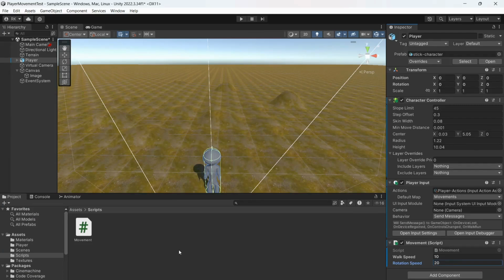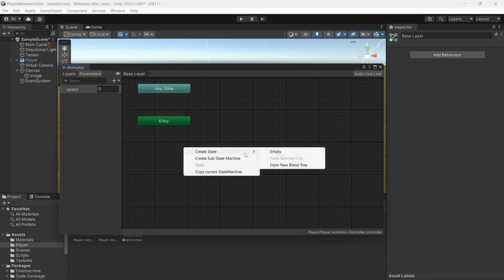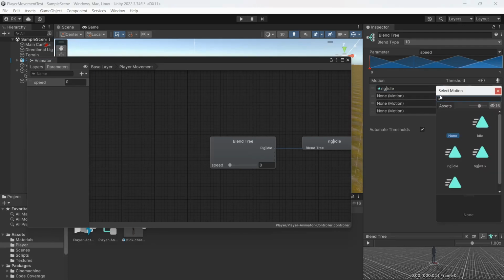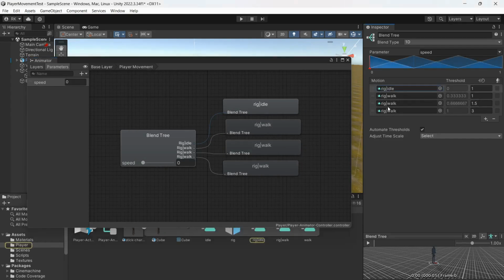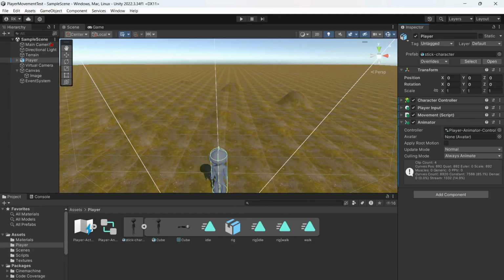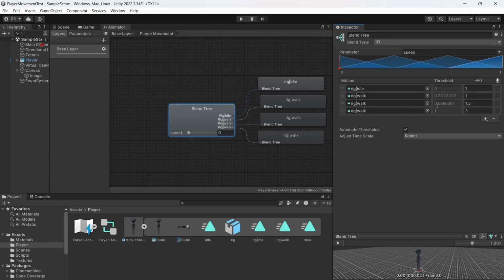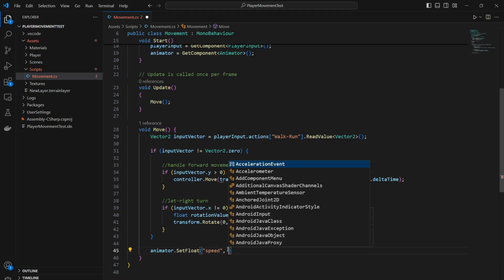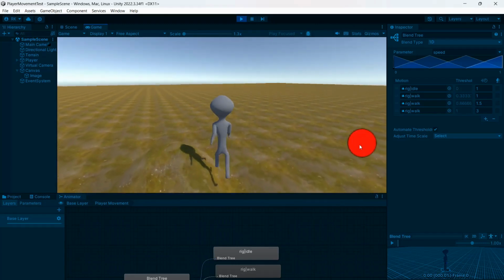14 Add Animation Controller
When the character is moving, we want to apply walk animation to it. When stopped, we want to apply idle animation. I also want to have different animations when user is moving - walk, walk fast and run depending on the input. When using the keyboard, there are only two states for up key - i.e. pressed or not pressed. However the on-screen joystick has many in-between input values. So, I used Bind Tree in the Animator to apply the same walk cycle at different speed (for walk, walk fast and run) for different value of "speed" parameter, which is set from the script. Of course, instead of reusing the walk animation, you can create separate animations (in Blender) for walk fast and run.